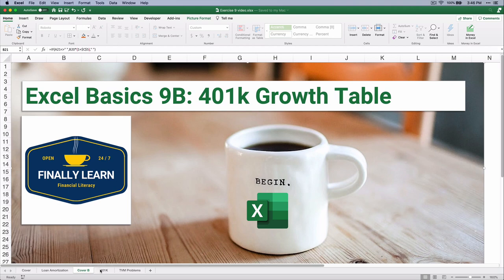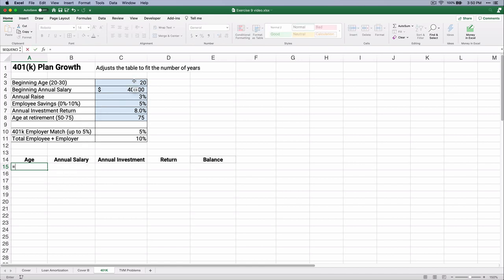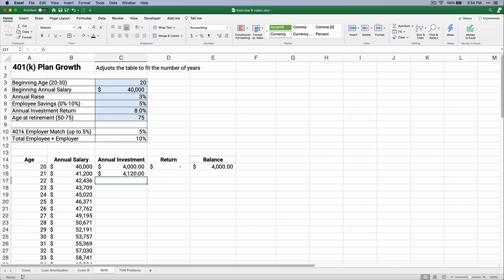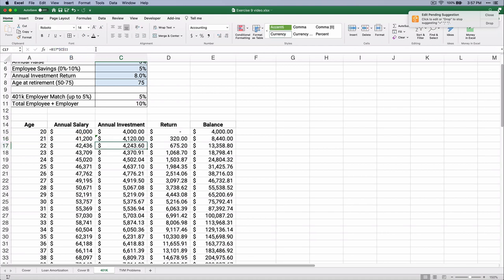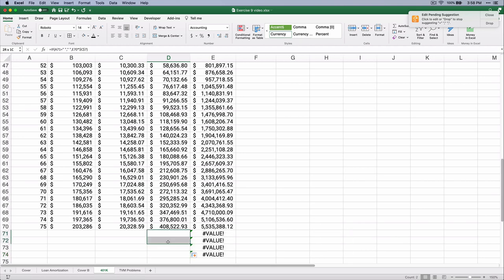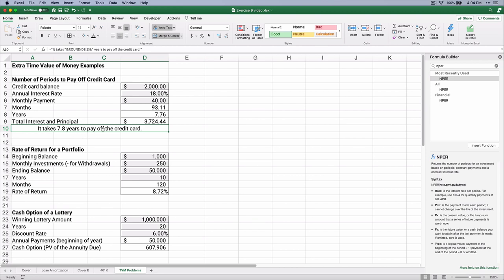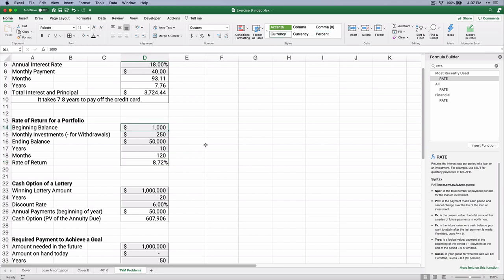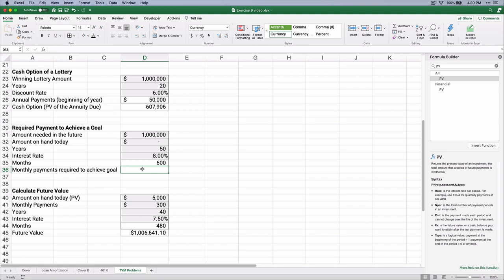Create a 401K Growth Calculator in Excel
This video shows the growth of annual investments in a 401k plan for 40+ years. This is an Excel template to estimate the retirement account growth over an investor's career.

MY GEAR

10/22/2020